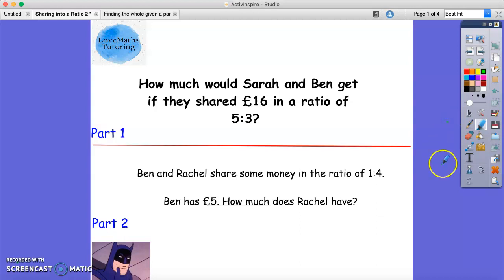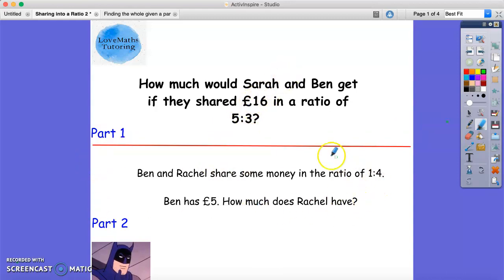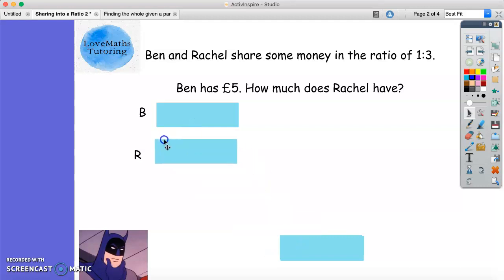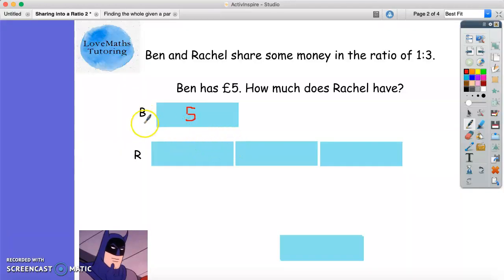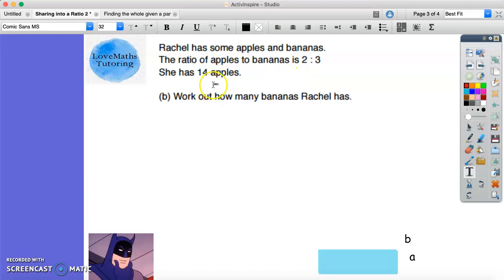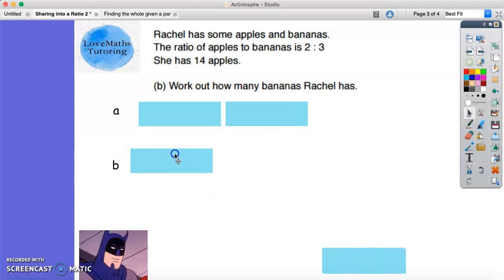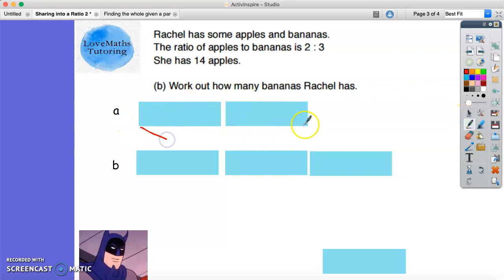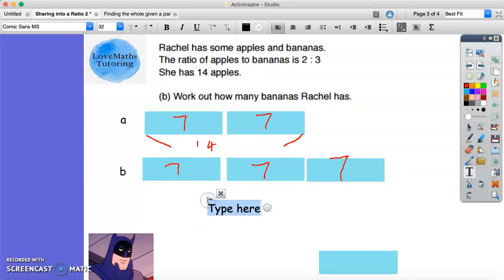Sharing into a Ratio Pt 2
This is the second part in the sharing into a ratio series! Here we look at exploring what happens when we are given a part rather than the whole, using bar models. Keep your eyes peeled for part 3!